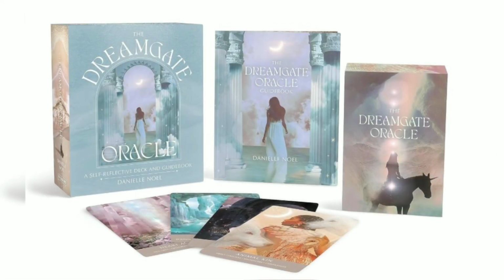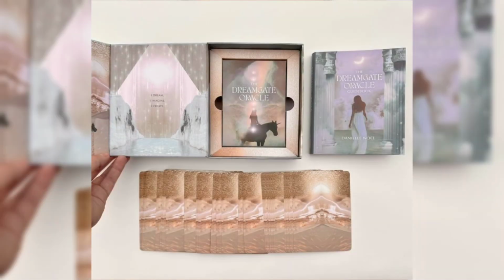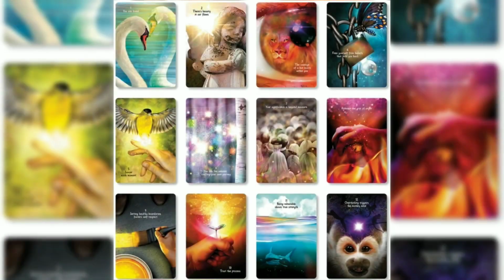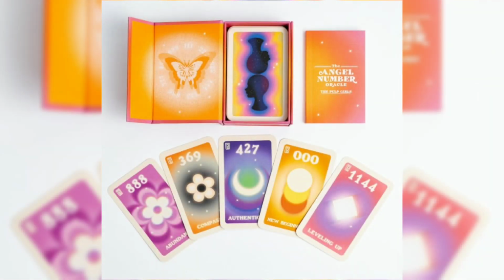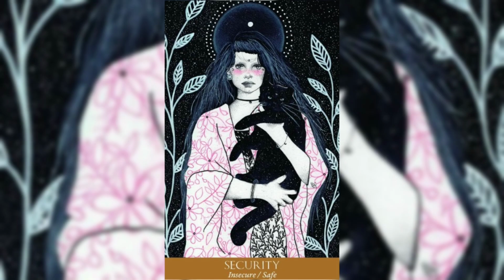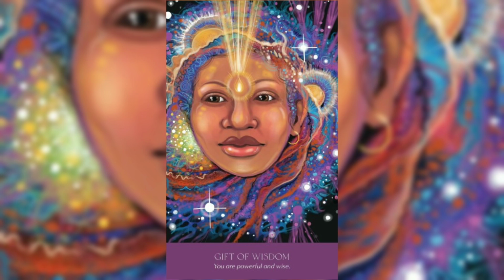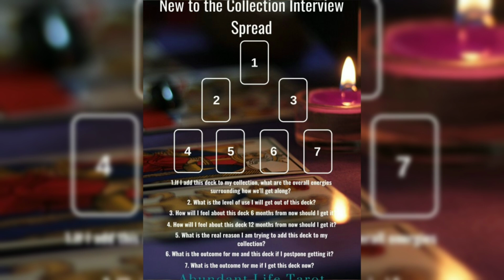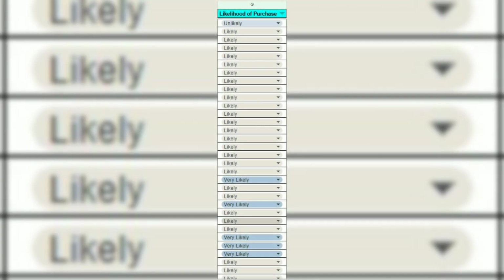The 2025 Oracle Deck Wishlist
Here's a look at my top 5 wishlist Oracle decks for 2025.
Timestamps:
Intro | 00:10
Dreamgate Oracle | 02:14
Oracle of Oneness | 04:22
The Angel Number Oracle | 05:55
Soul Mirror Oracle | 07:32
Soul Wisdom Oracle | 09:44
New to Collection Spread | 12:00

What is on your 2025 Oracle Deck Wishlist? Share in the comments below!
Do you have any of the mentioned decks in the video? Share your thoughts and impressions!